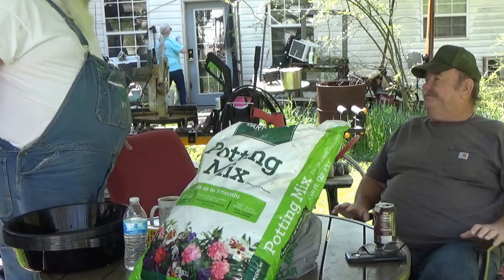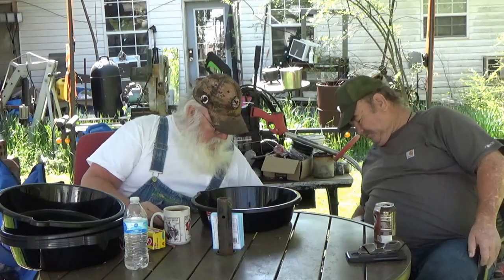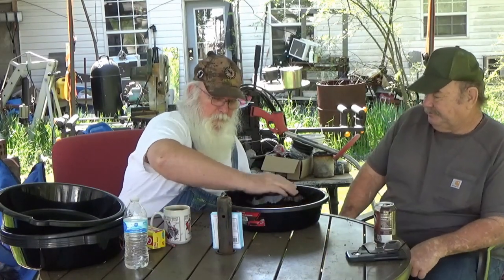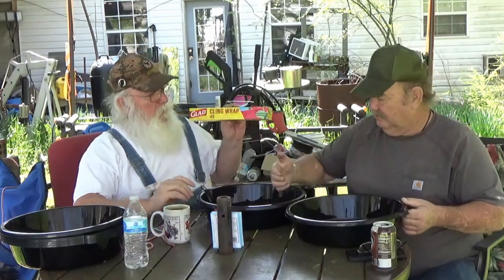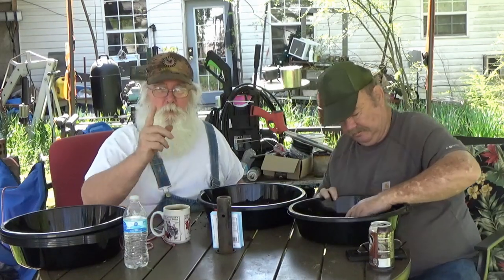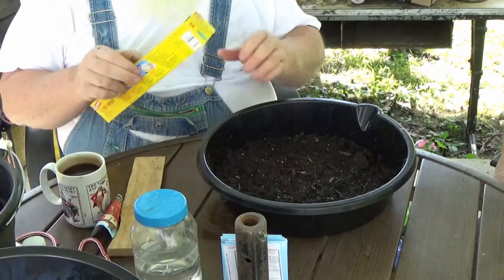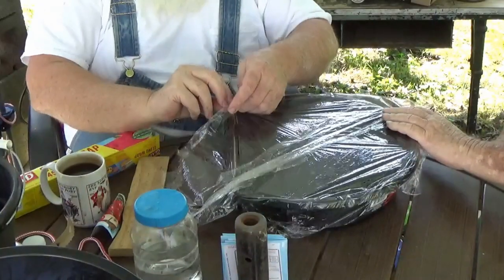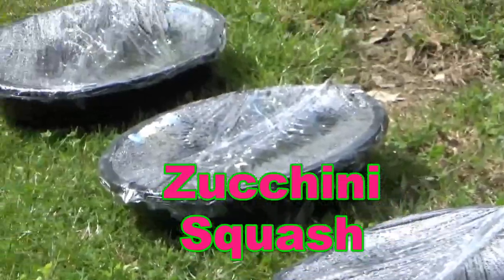PawPaw and David DIY Seed Starting Greenhouses